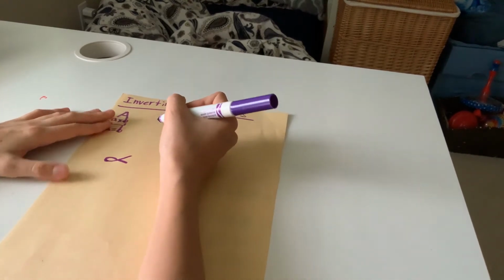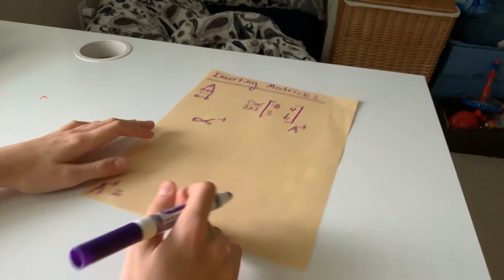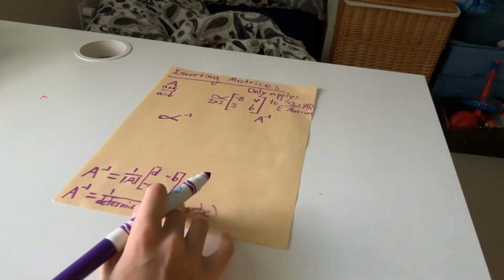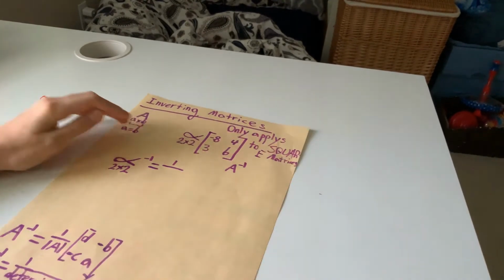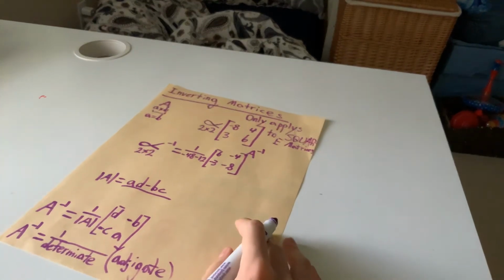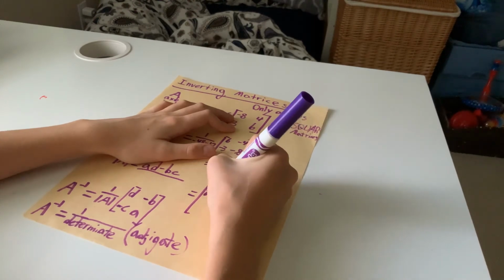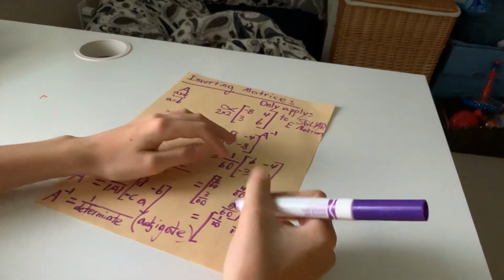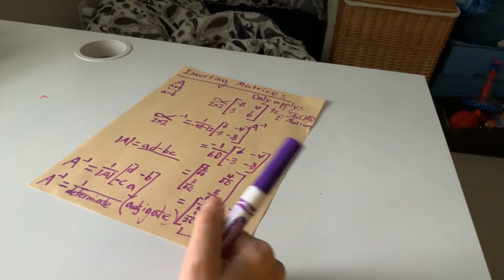Linear Algebra: An Introduction to Inverting a 2x2 Matrix